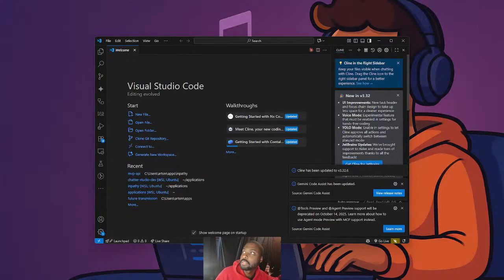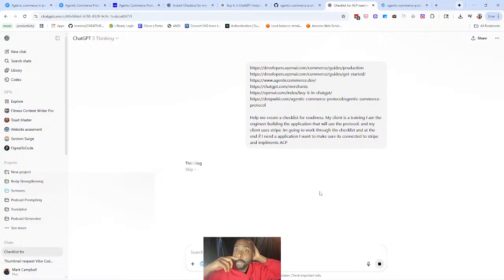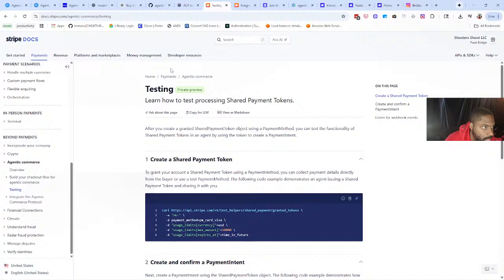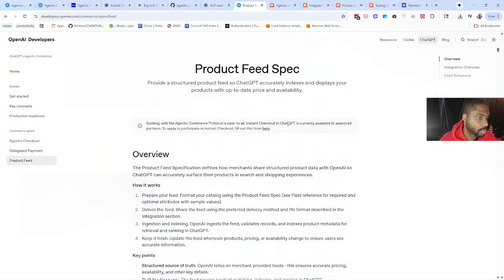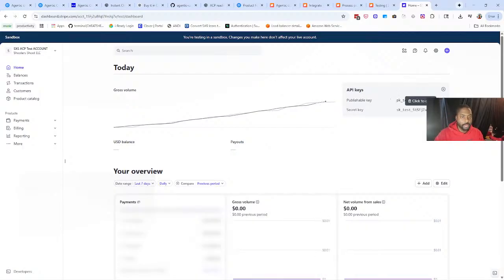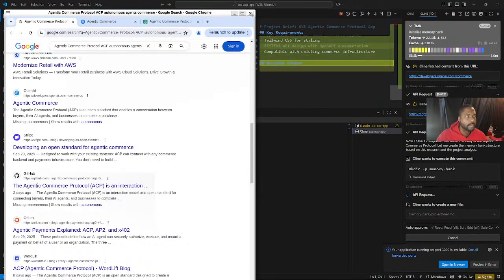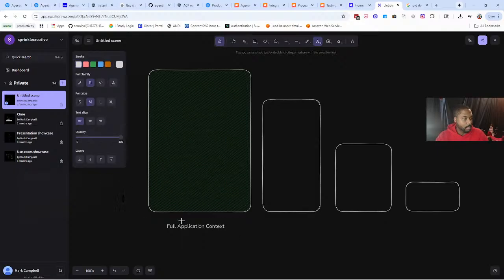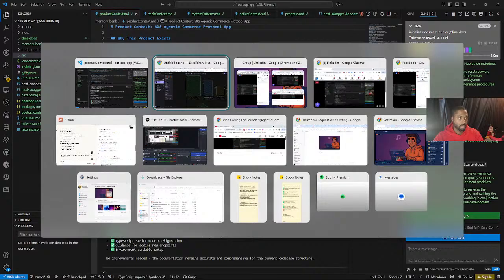Vibe Coding For Founders(Agentic Commerce Protocol)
I’m running through a live readiness checklist—everything we need in place before a client goes live with an ACP (Agentic Commerce Protocol) setup. Think of it as a quick, no-fluff audit of tech, data, flows, risk, and launch prep.

👉 What we’ll hit:

Product catalog structure & metadata

API / integration endpoints & test flows

Payment token & checkout readiness

Fallbacks & error handling

Analytics, attribution & monitoring

Branding, messaging, and agent-first UX

Team alignment & operations readiness

Come join if you want a behind-the-scenes look at how to get an ACP launch tight and ready.